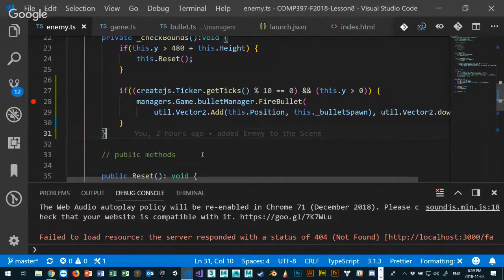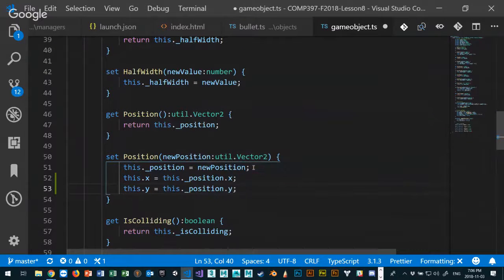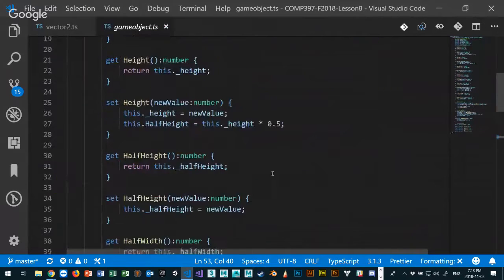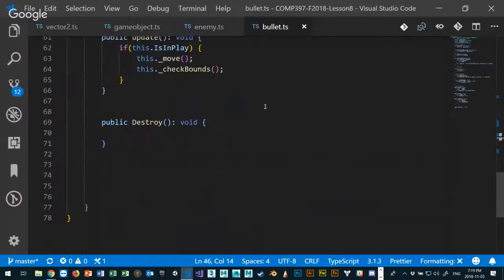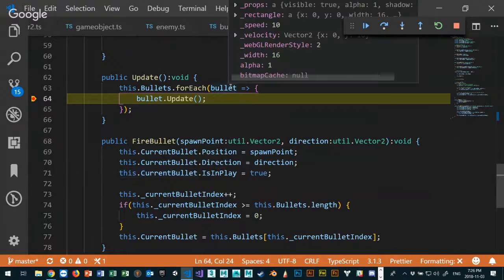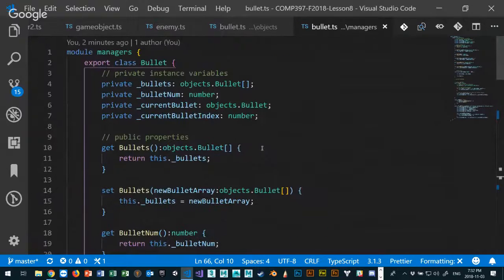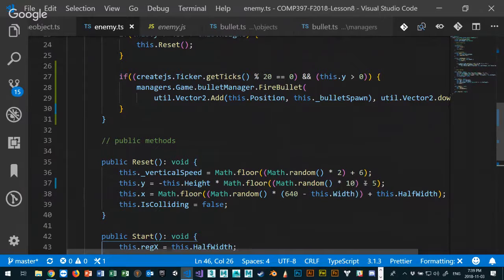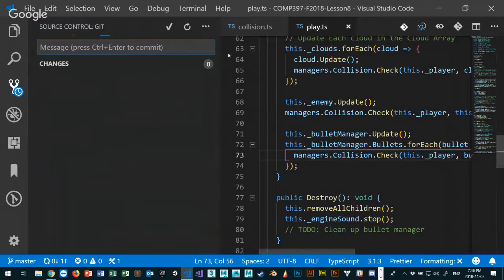COMP397 - F2018 - Lesson 8 - Part 2 - Bullet Management continued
COMP397 - F2018 - Web Game Programming - Lesson 8 - Part 2 - Bullet Management continued